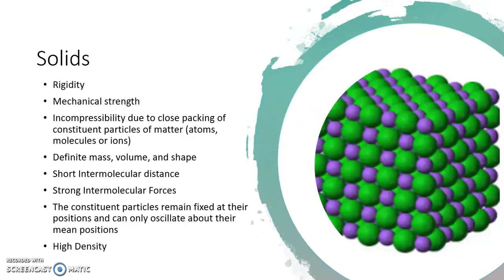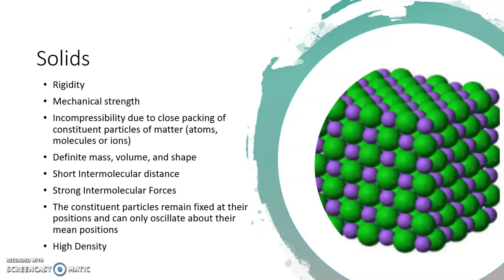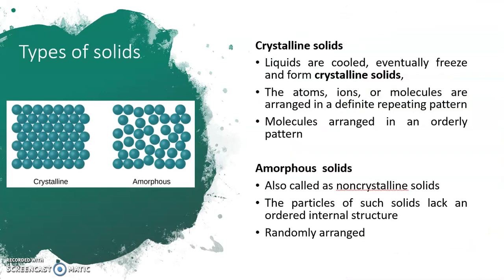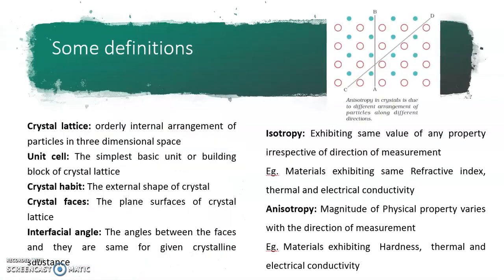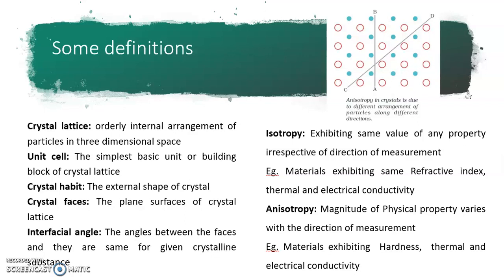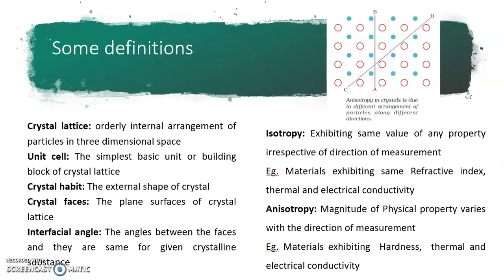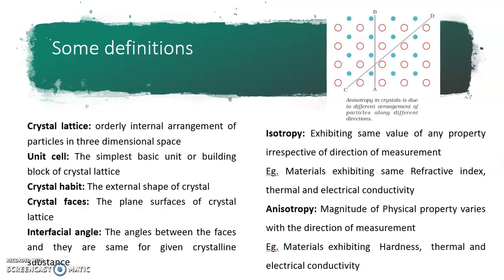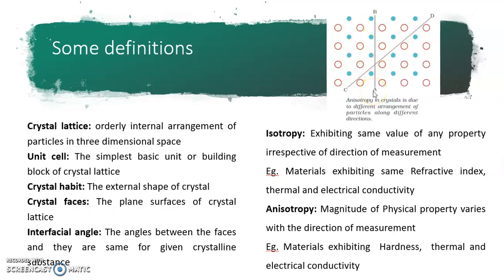Solids Introduction Dr Smita Pimple